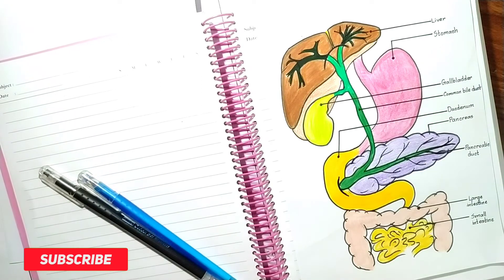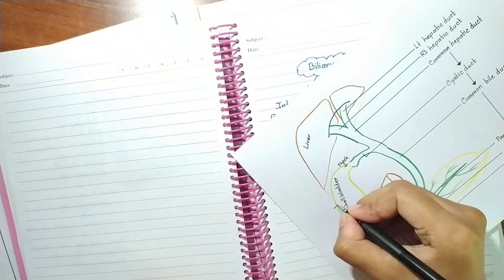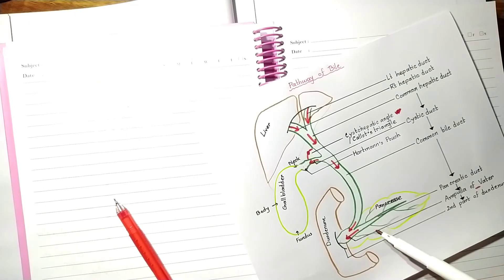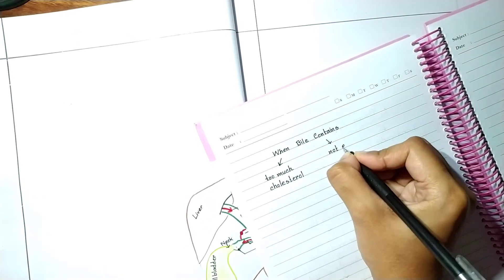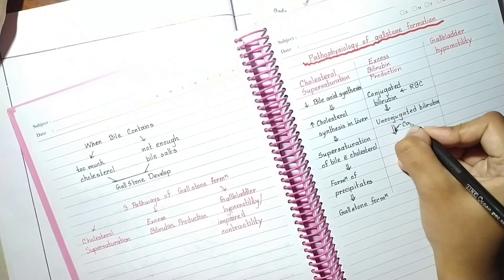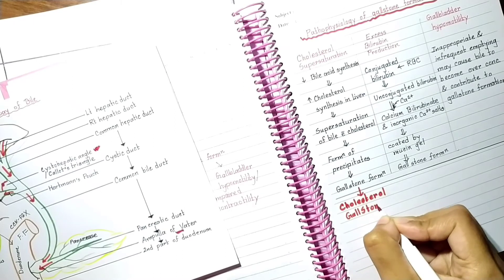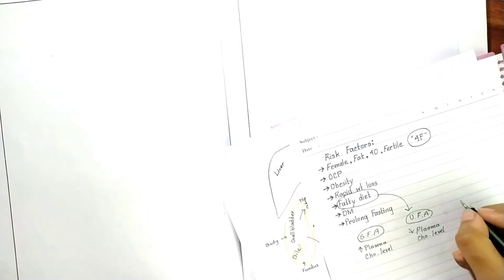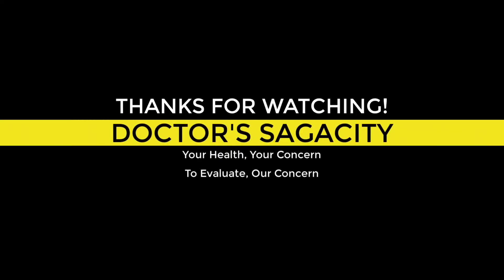Gallstone(Cholelithiasis) Part-1: Pathophysiology, risk factors, complications| Gallbladder in situ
Gallbladder, a pear-shaped organ, which functions as a concentrating reservoir for bile. Bile is a composition of bile salts, bile pigments, cholesterol, phospholipids etc. When there is an imbalance in the chemical make-up of bile inside the gallbladder, gallstones formation occurs.

In this video you'll find a short review on-
⚫ Anatomical features of gallbladder
⚫ Pathway of bile
⚫ Pathophysiology of gallstone formation.

For more details, watch the video to the end..